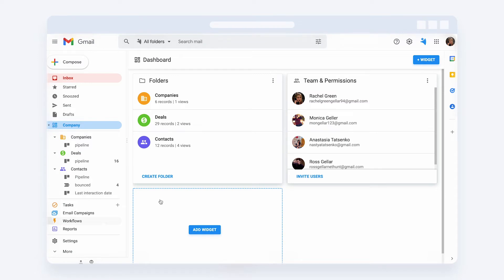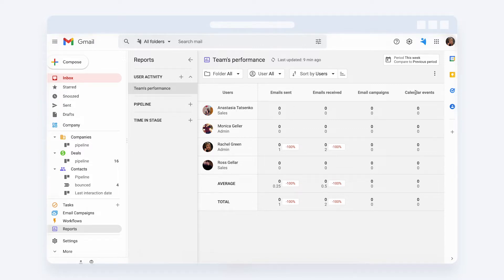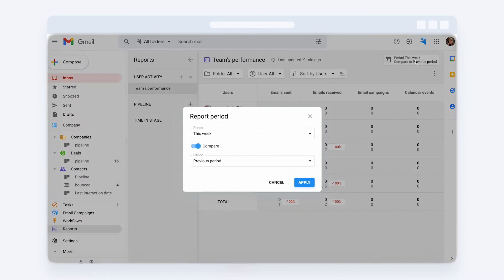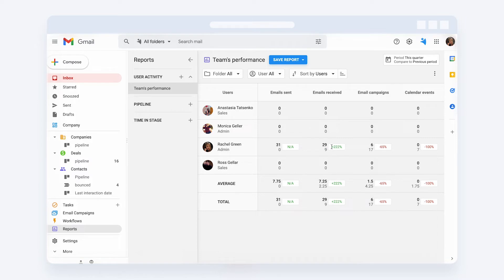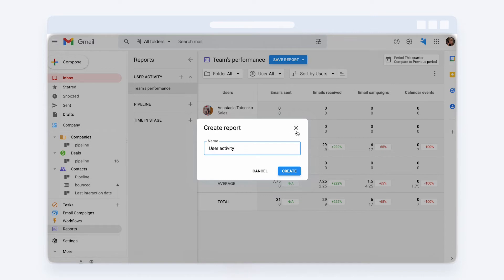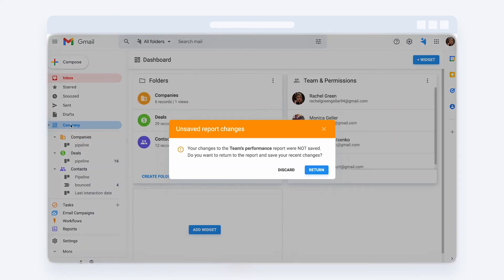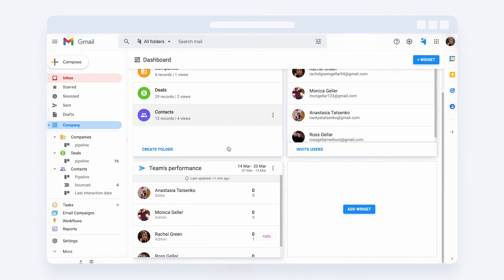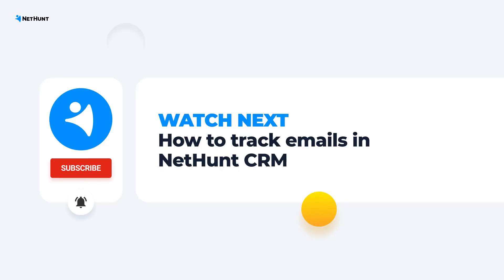How to Generate Team Performance Reports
When you are managing a team, you need to keep track of all the emails, calls, meetings, and deals it performs. With NetHunt Reporting, you can easily measure your team's success. Let’s take a look at how you can set up a report to track your team's performance.

About NetHunt CRM:
NetHunt is a CRM for small and medium businesses that helps manage leads, nurture customer relations, monitor sales progress, and close more deals.
NetHunt is tightly integrated with Gmail and LinkedIn, creating a single hub for everything your sales team needs to sell more.